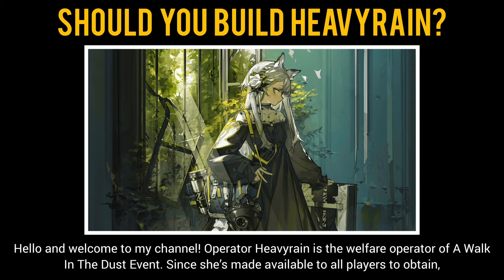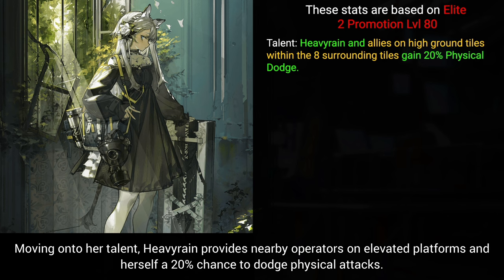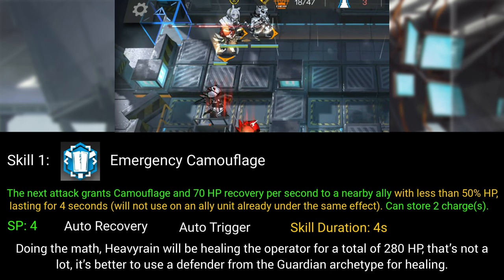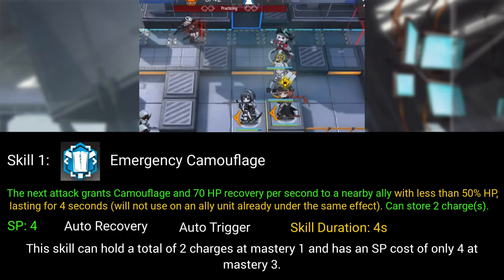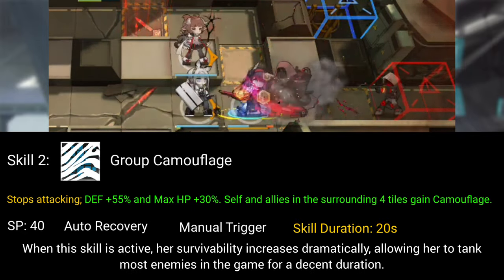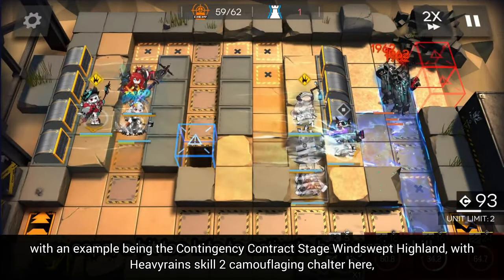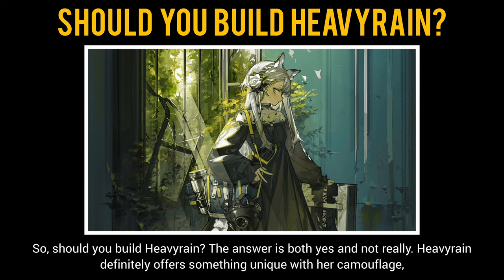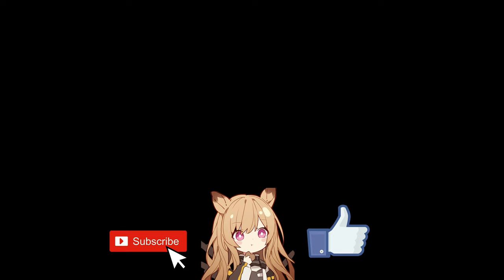Should You Build Heavyrain | Operator Heavyrain Guide [Arknights]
Hope this video was helpful in introducing Operator Heavyrain!

Special thanks to Blemichi for the showcase!

Note: I do not own the art or take credit for it. Please support the artist in the link above for their amazing work!